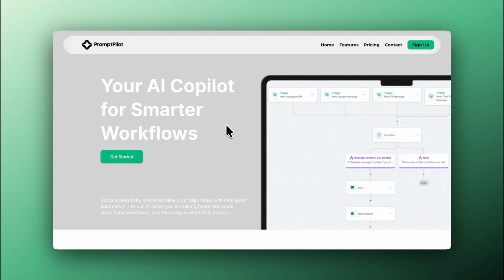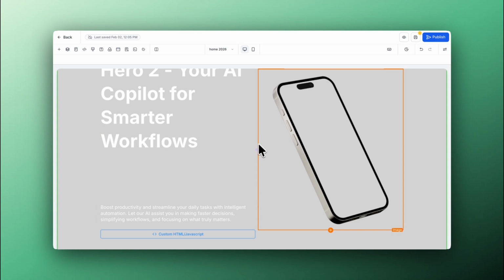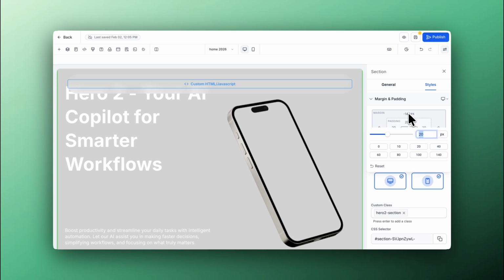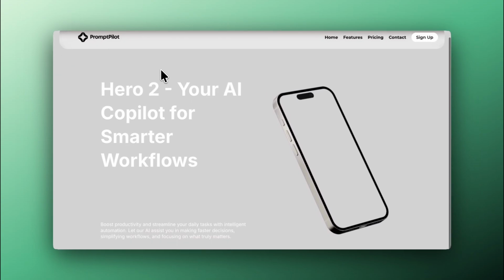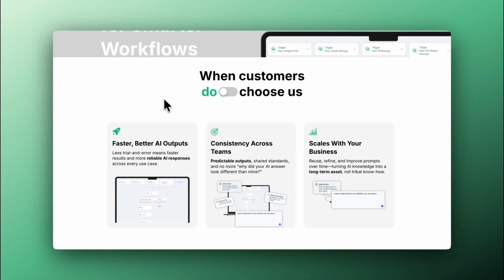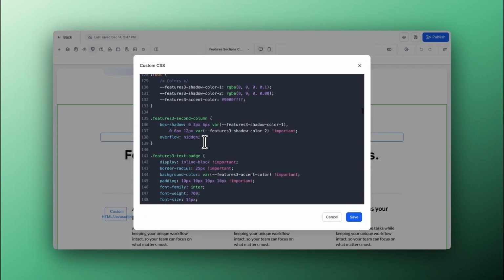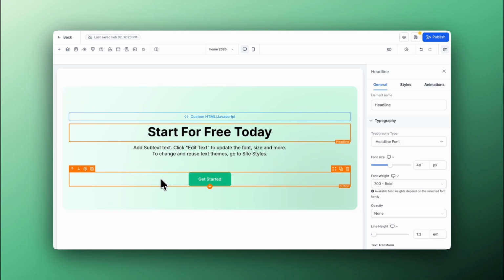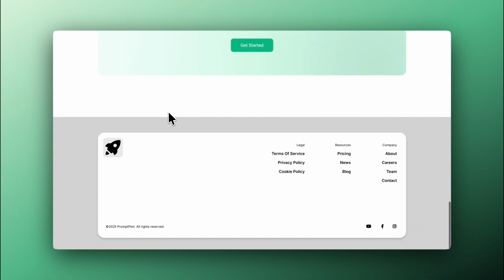How I build EXPENSIVE GoHighLevel Websites VERY FAST In 2026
Get my Website Builder Pro Library and build premium GoHighLevel websites faster than ever! 👇